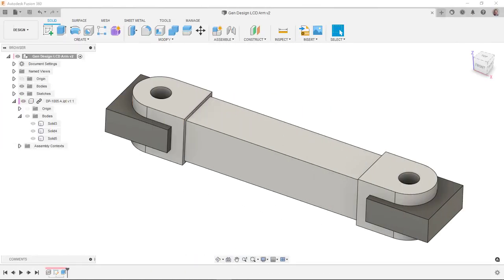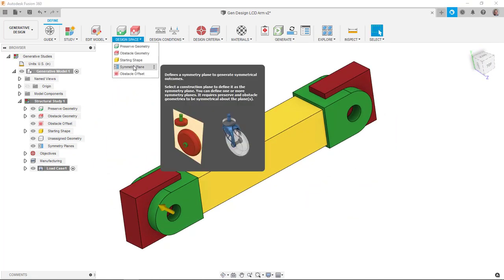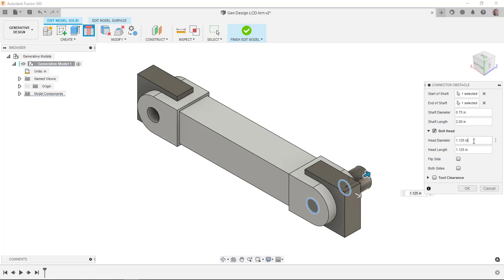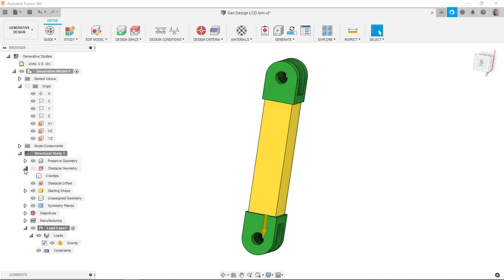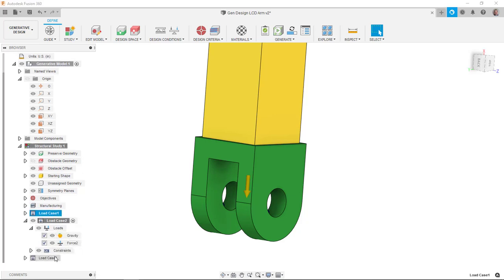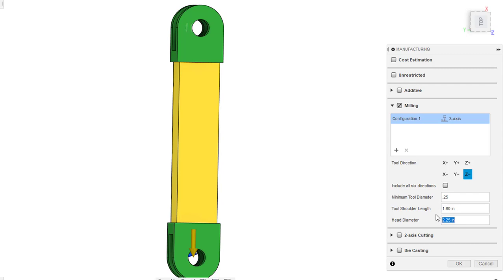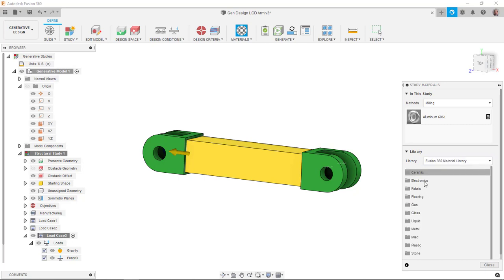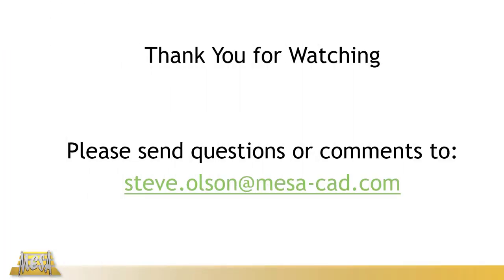Generative Design for 3 Axis Milling: Setting Up the Study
This video is the second in a series where Steve demonstrates how to perform a Generative Design study to create a 3 axis milling output.  This video will cover setting up and running the Generative Design study.